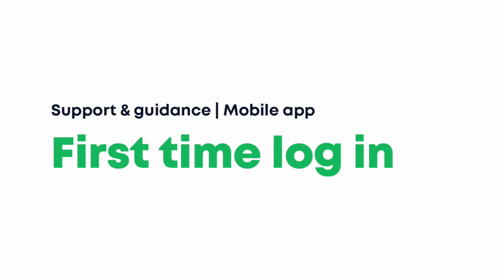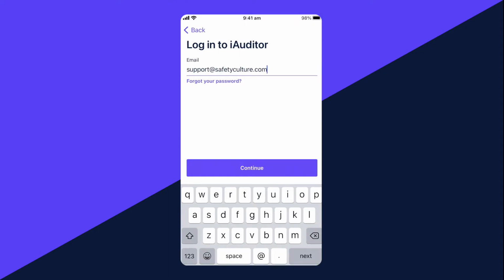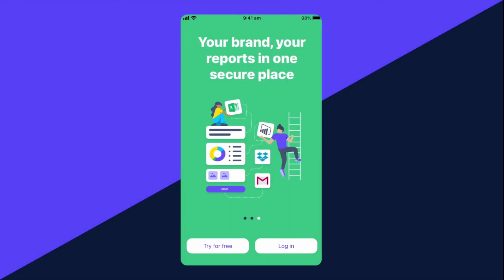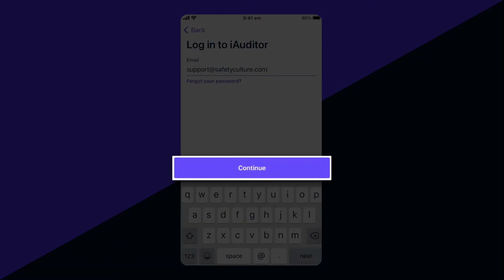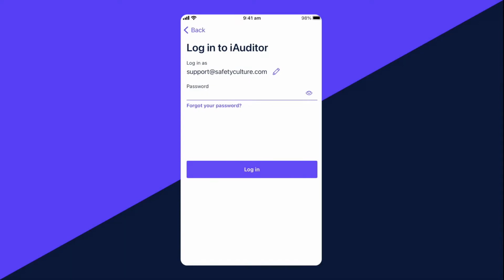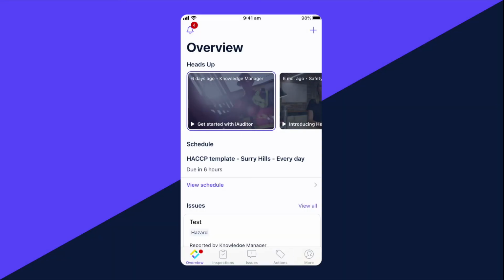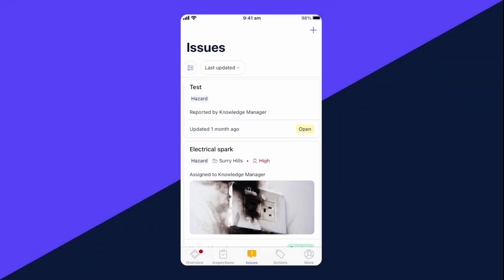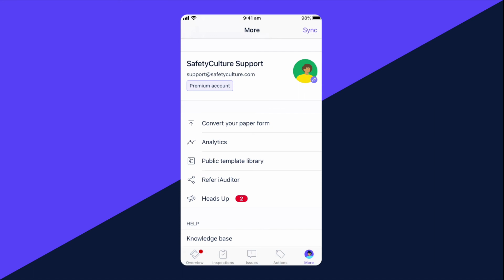SafetyCulture (formerly iAuditor) | First Time Log in on Mobile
In this tutorial, take a look at how to login into SafetyCulture (formerly iAuditor) for the first time.